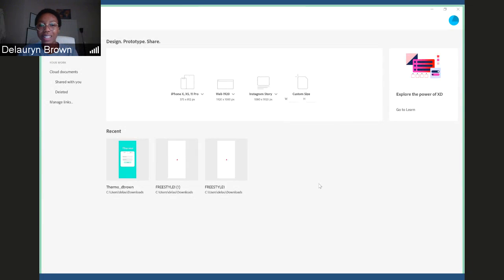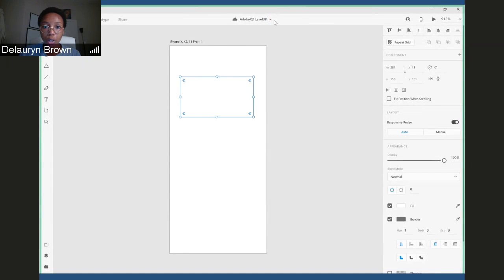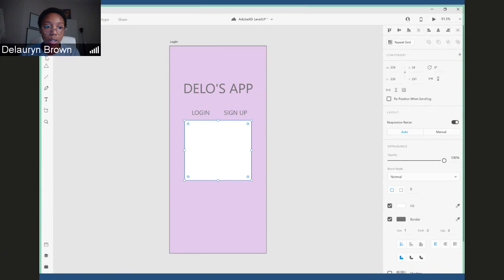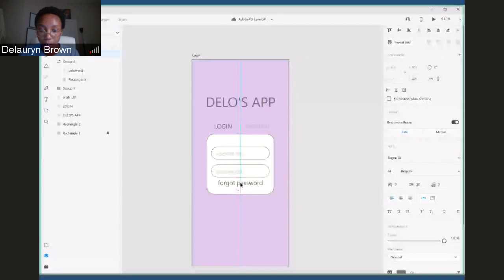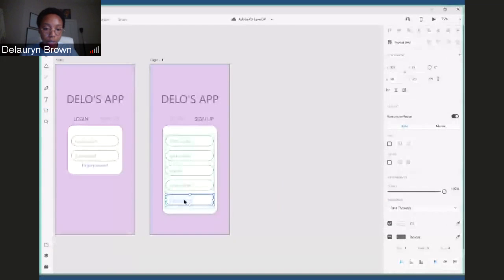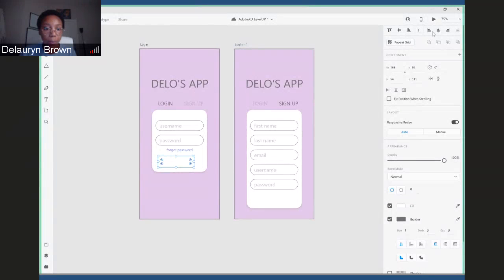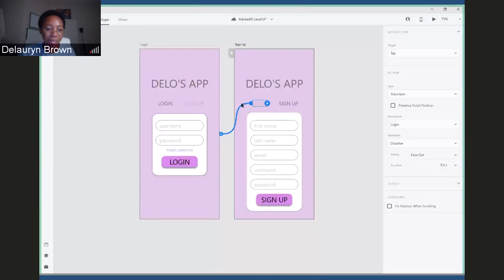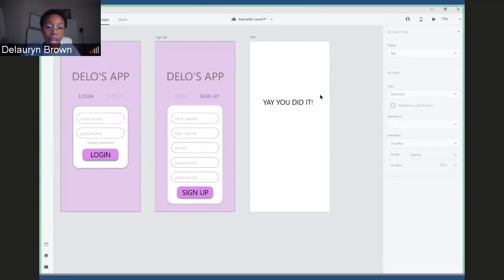Adobe XD Basics with DeLauryn Brown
Presented by Computational Media Ambassadors